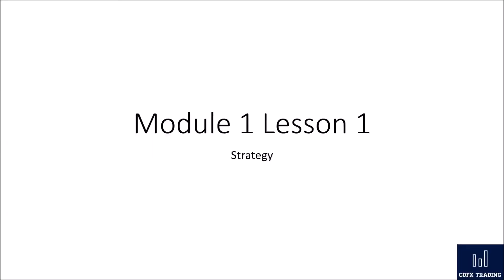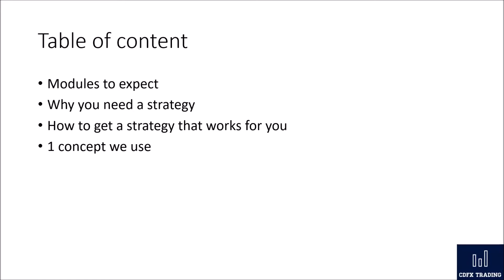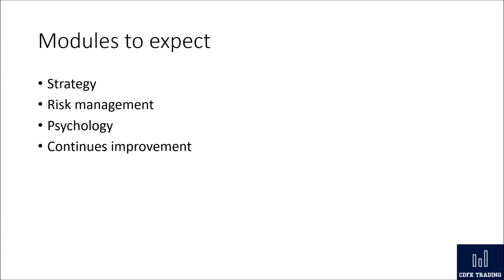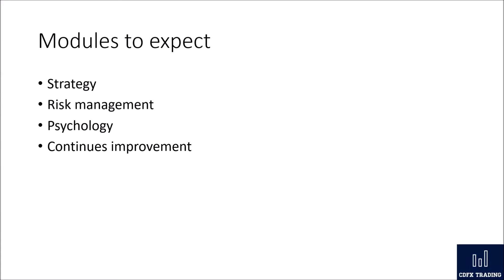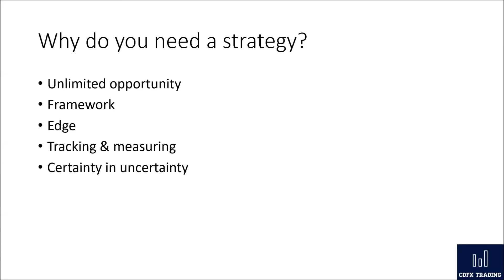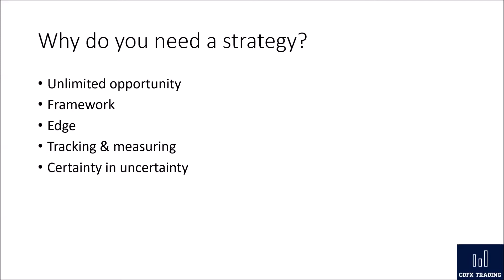Module 1 Lesson 1: Why You Need A Forex Trading Strategy With Edge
📊 FREE Training: Trading For A Living

TODAY: Module 1 Lesson 1: Why You Need A Forex Trading Strategy With Edge

This video is the first lesson from Module 1. In this video I talk about why you need a forex trading strategy. This is the first strategy session of the forex for beginners series, many are more to come. In this video I go over the concept of Liquidity, in further videos we are going to cover more basic concepts.

During the series you are going to learn everything you need to know to form a great basis and become a profitable forex trader. Once you have esthablished a basis, it's time to get to work and become that concistently profitable forex trader.

Do you need help with building your forex trading edge?

Trade well, trade mechanical.

Cas Daamen